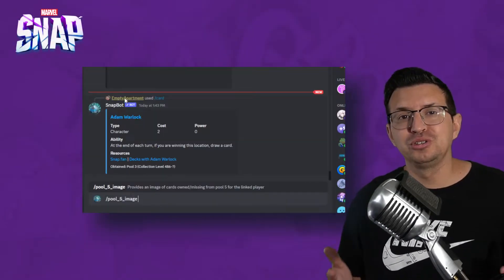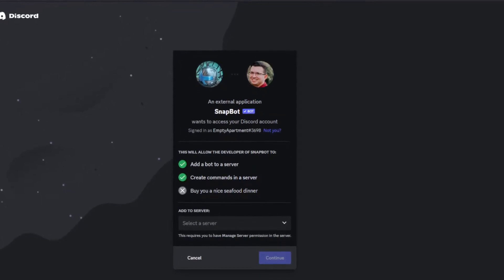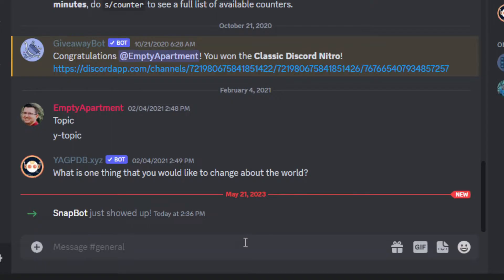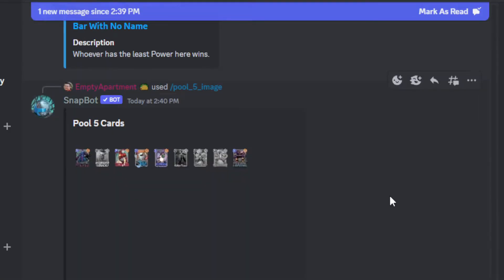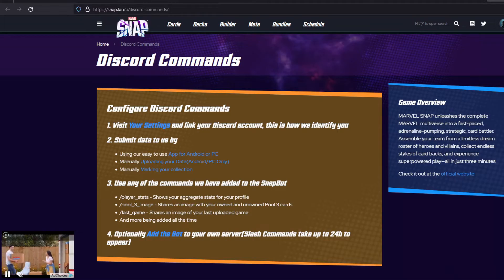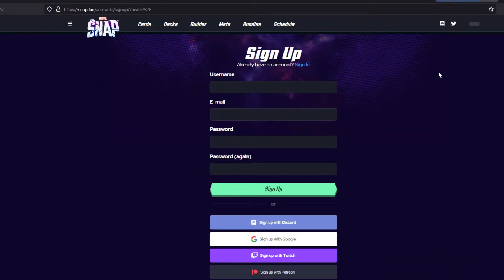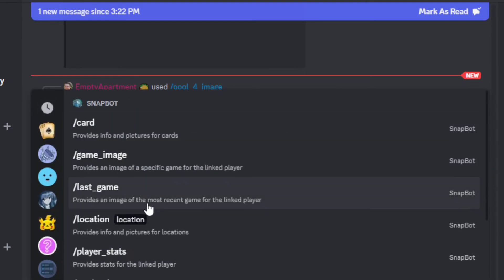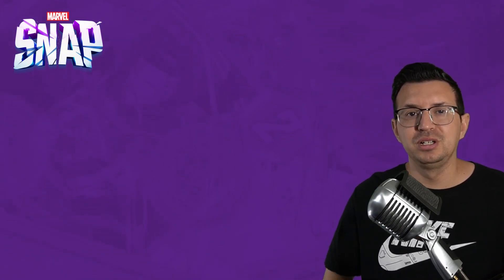Marvel Snap Discord Bot - How to Set Up / Add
SnapBot a great Discord bot for Marvel Snap. Easily look up cards & locations in your discord server or even get a easy look at which cards you are missing from each pool / series.

best new card battler tcg ccg 2023 top decklist pool series 2 3 4 5 infinite guide help set up discord server community